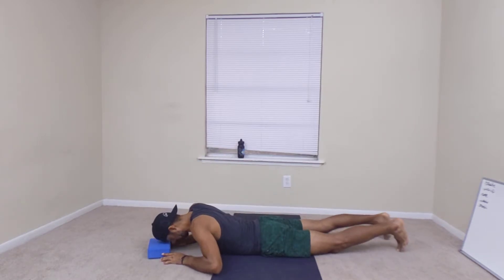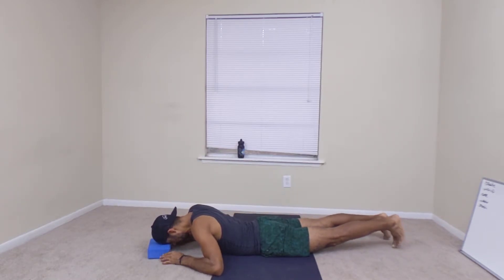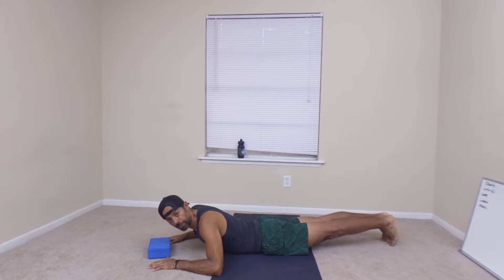Scapular Durability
Increasing Range of motion for your shoulder blades.